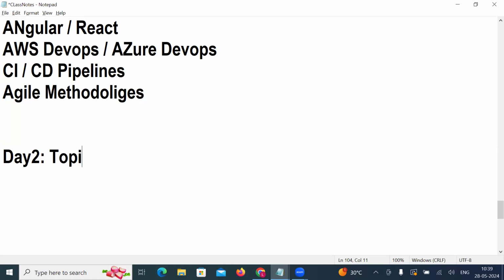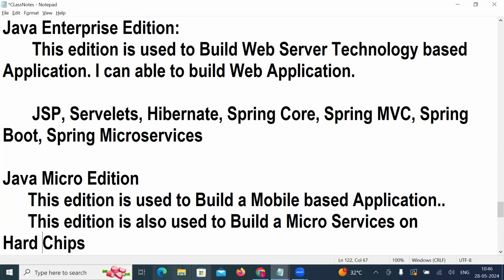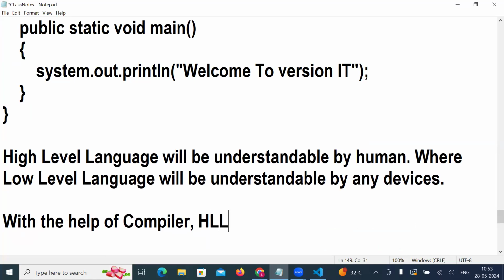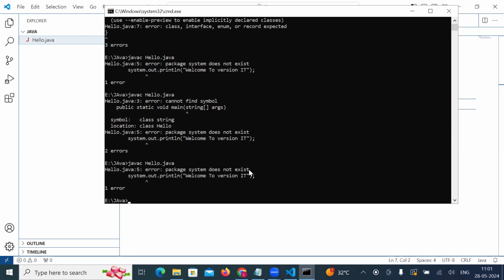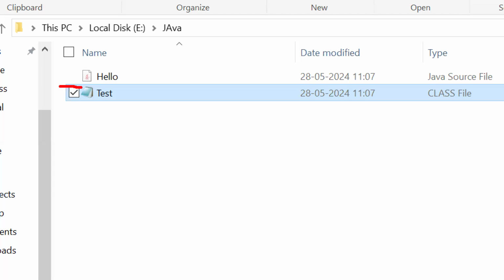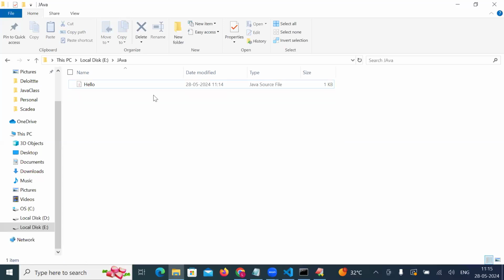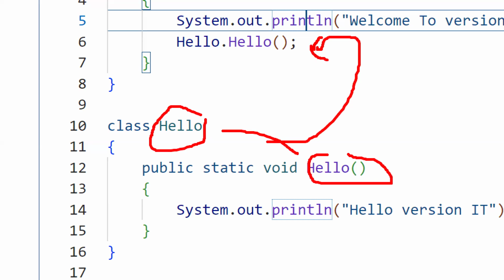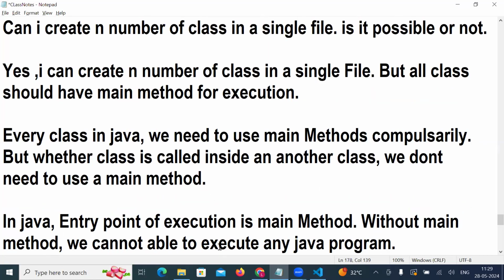Unleashing the Power of Java Edition: Must-Have Features You Need to Know By Mr.Narendrababu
In this video, we delve into the world of Java Edition and uncover its top features that every player should be aware of. From game-changing updates to essential tips and tricks, we will guide you through unleashing the full power of Java Edition.
Don't miss out on these must-have features that will take your gameplay to the next level.

Are you ready to unlock the full potential of Java Edition? Look no further, as we dive into the top features you need to know about.

First up, let's talk about the powerful Redstone system. With Java Edition, you have access to a wide range of Redstone components, allowing you to create intricate circuits and machines with ease.

Next, let's not forget about the expansive world generation. Java Edition offers a diverse range of biomes, structures, and villages to explore, making each new world a unique adventure waiting to be discovered.

And who can overlook the extensive modding capabilities of Java Edition? With a thriving community of modders, the possibilities are endless. From new gameplay mechanics to stunning visual enhancements, the modding scene in Java Edition is truly remarkable.

Lastly, let's not forget about the dedicated Java Edition server support. Whether you want to play with friends or join a public server, Java Edition provides a seamless multiplayer experience that keeps you coming back for more.

So there you have it, the top features that make Java Edition a must-have for any Minecraft enthusiast.